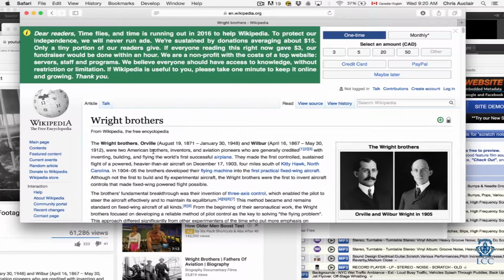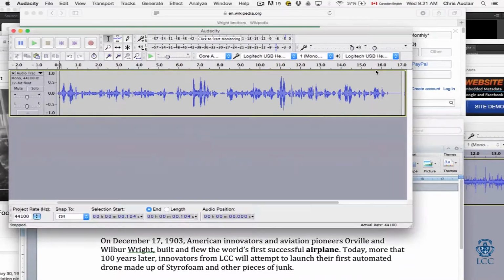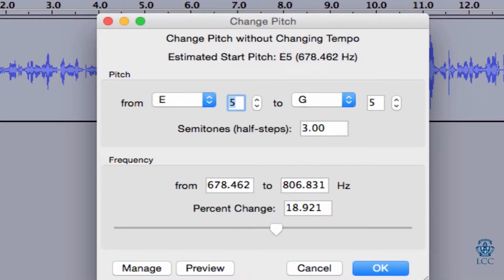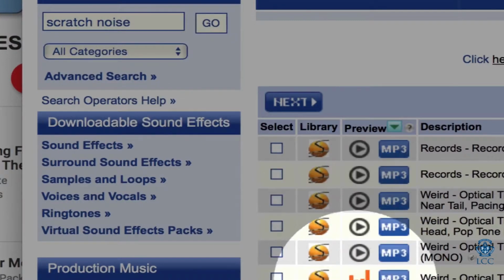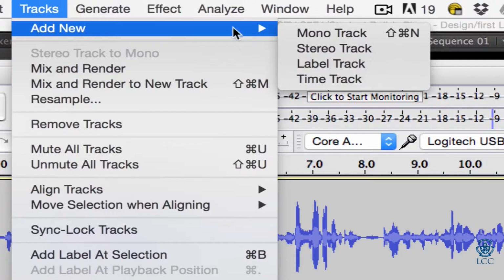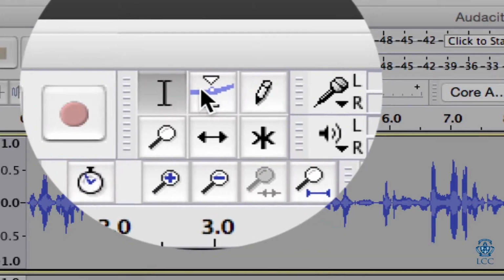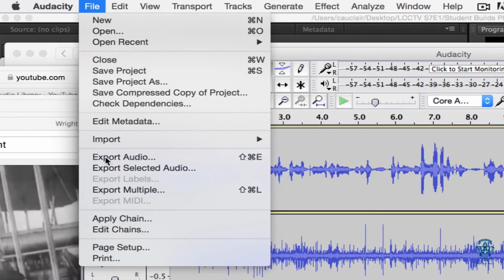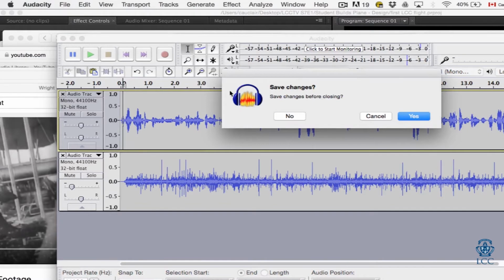lesson 3/9: Recording Your Voice With Audcity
Editing in Premiere: From Basics to Advanced Effects. This on-line post-production editing course was prepared for Film Students and the International Student Film Festival